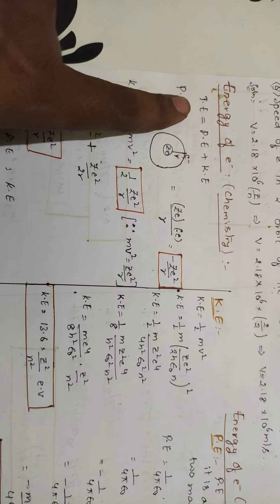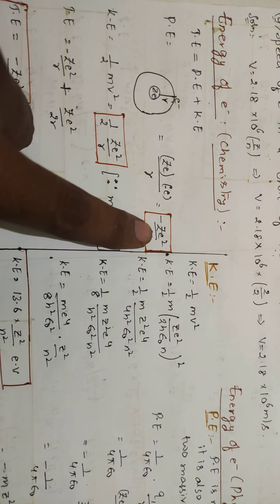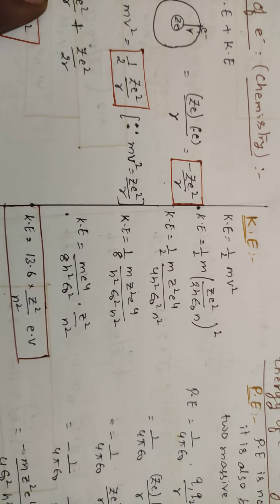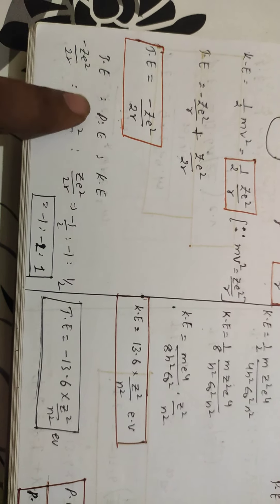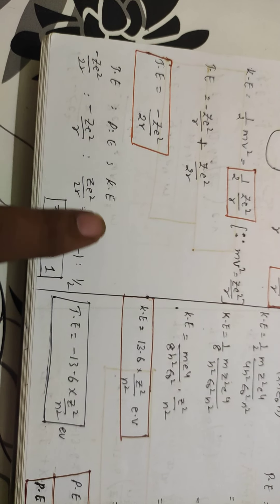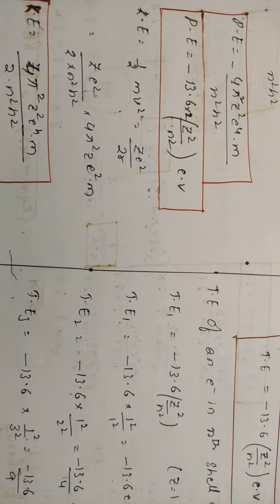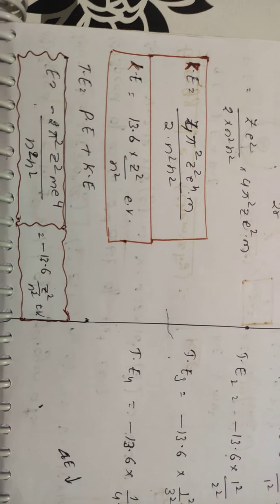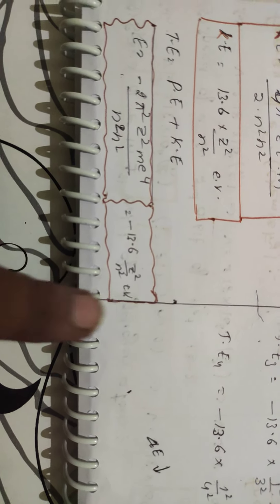Energies of electron in an Atom.